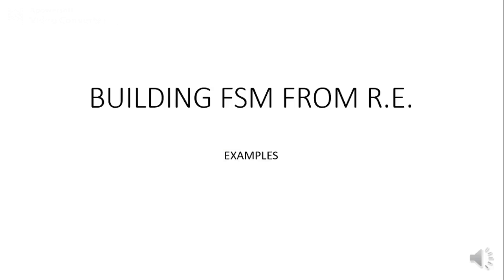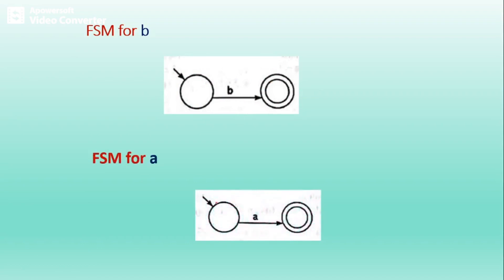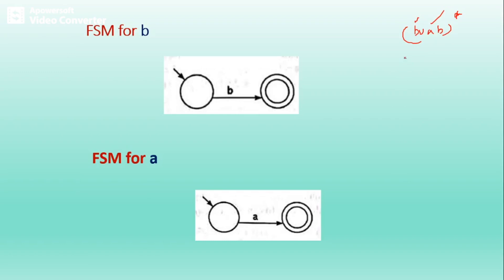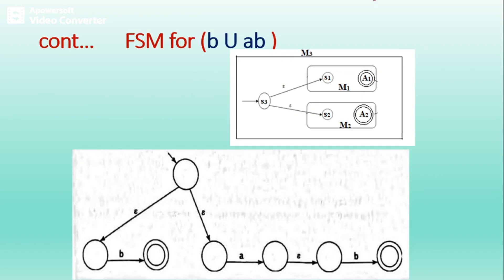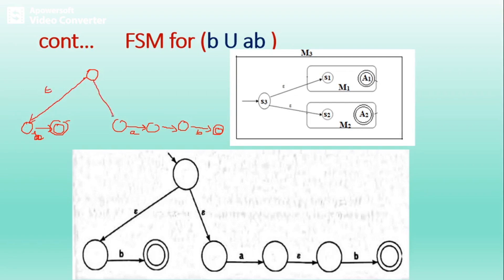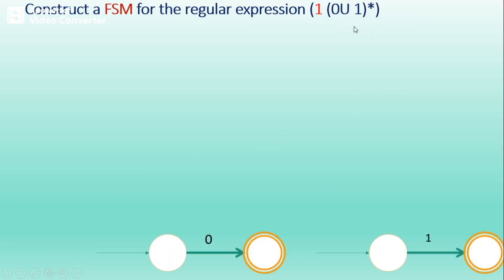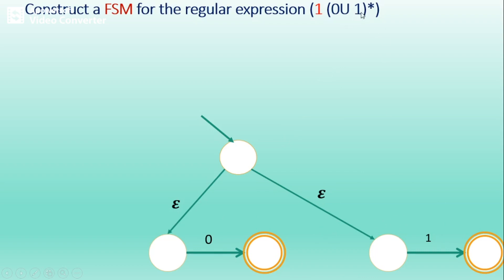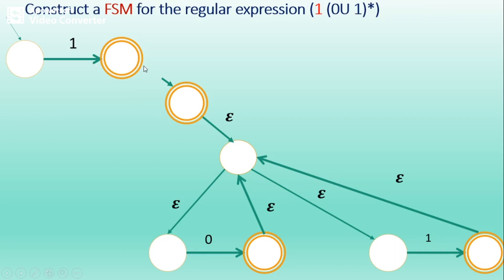VTU ATC18CS54 M2 L4 R E FSM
This Lecture is related to automata theory and computability subject.
You can find the examples related to FSM from R.E.

Text Reference: Elaine Rich, Automata, Computability and Complexity, 1st Edition, Pearson education,2012/2013

Name           :          Geethalaxmi
Department :  Information Science & Engineering
Semester     :         5